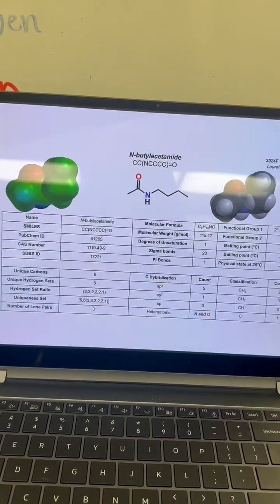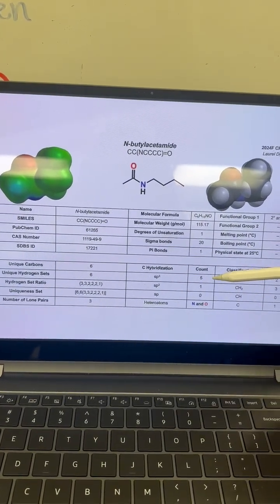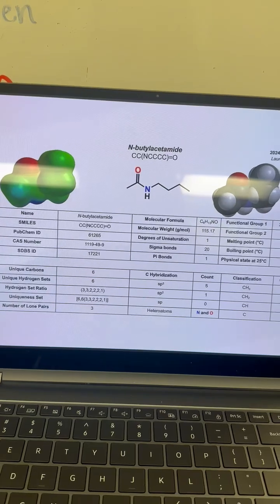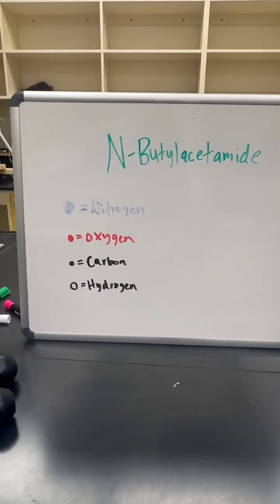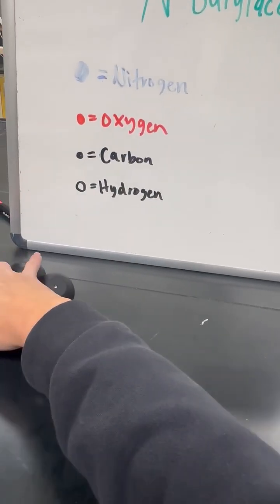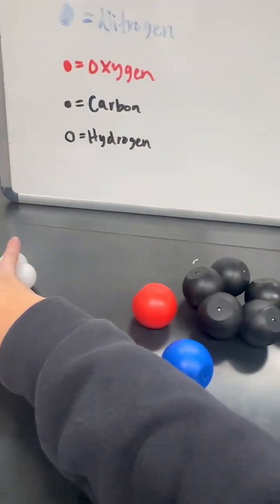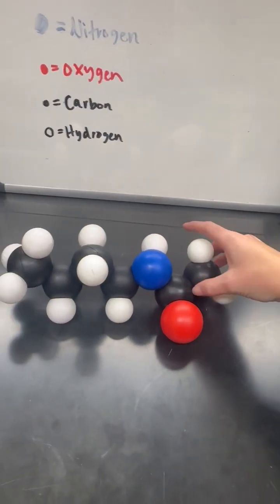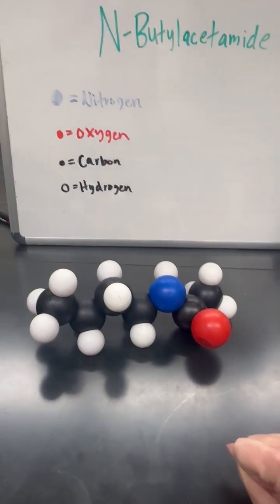Making Organic Molecules with Snatoms! n-butylacetamide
This chemical education video created at the University of Southern Mississippi from an organic chemistry student features the building of the molecule n-butylacetamide using the Snatoms model kit.